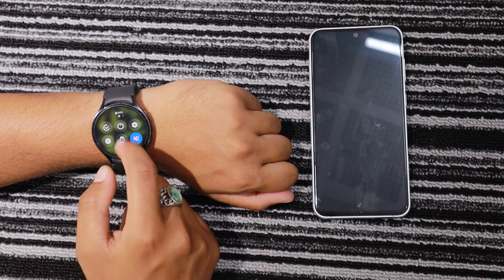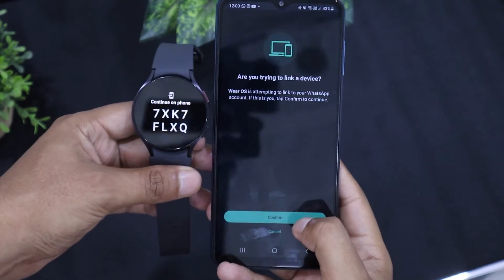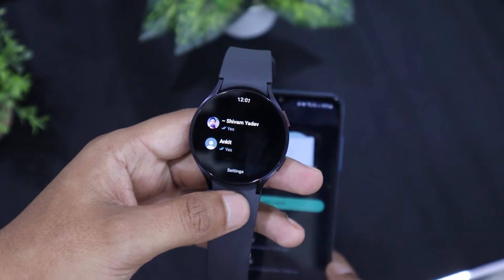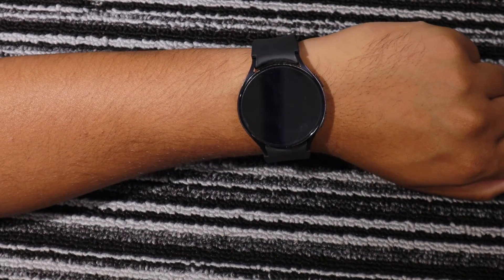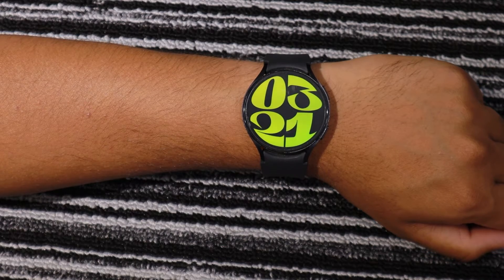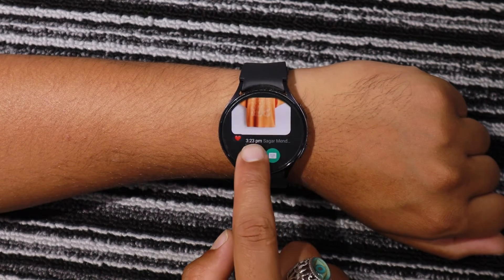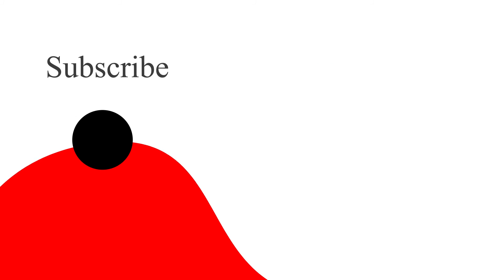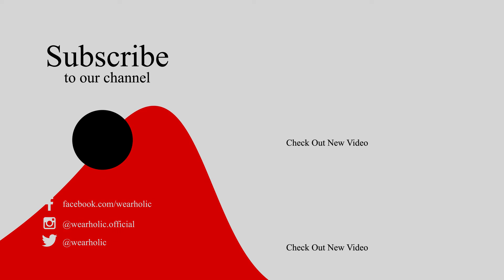How To Install WhatsApp On Wear OS : WhatsApp For Wear OS Detailed Guide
Are you eager to bring the convenience of WhatsApp to your Wear OS smartwatch? Look no further! From receiving notifications to making calls right from your wrist, we've got you covered. We'll also explore how to set up WhatsApp notifications and even make calls using your LTE-enabled Wear OS watch. Plus, we'll discuss where to find the WhatsApp Wear OS APK and how to install it hassle-free. Don't miss out on this essential guide to elevate your smartwatch experience with WhatsApp! Watch now and unlock a whole new level of connectivity on your wrist!